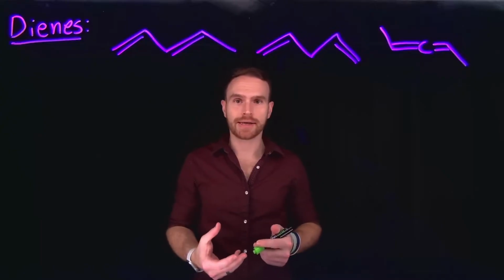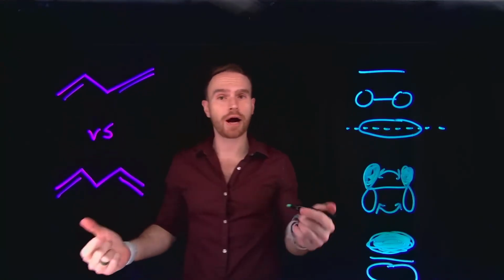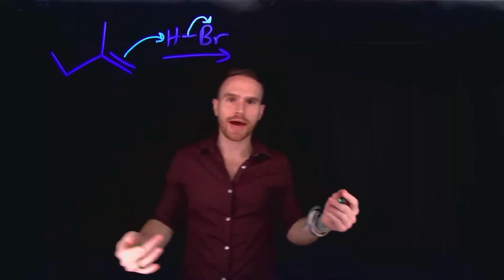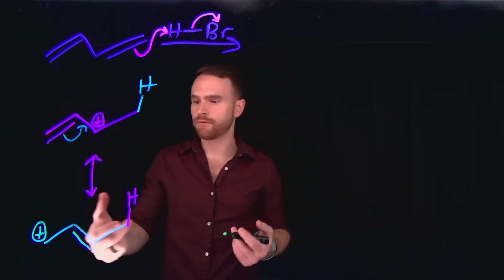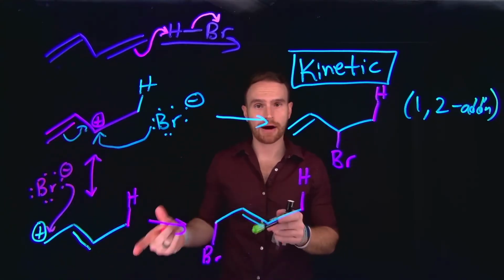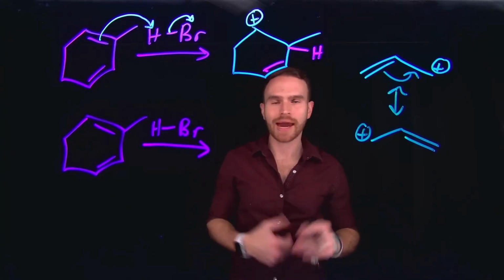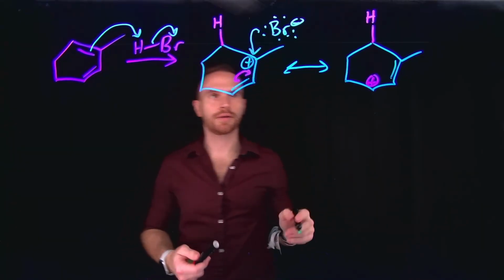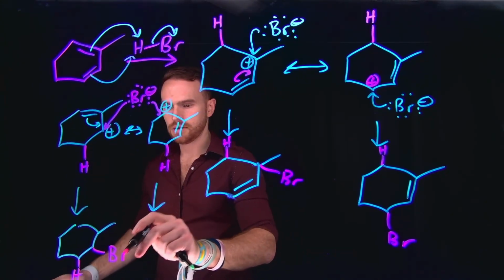Dazzling Dienes: Exploring the Magic of Conjugation in Organic Chemistry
🔬 Mastering Dienes and Conjugation in Organic Chemistry! 🌿🔗 | Unravel the Intricacies of Double Bonds 💡🎓

🧪 Ready to delve into the captivating world of organic chemistry? Join us on an educational journey as we demystify dienes and conjugation, unlocking the secrets behind the behavior of double bonds! 🌐

🔍 Ever wondered how double bonds impact molecular stability and reactivity? In this video, we break down the complexities of dienes and conjugated systems, providing you with a solid foundation to navigate the intricacies of organic molecules. 💪

💡 Whether you're a student deep into your chemistry studies or a science enthusiast eager to broaden your understanding, this video is your key to mastering the nuances of dienes and conjugation. 🚀

🎯 What you'll explore:
✅ Understanding dienes and polyenes
✅ Impacts of conjugation on molecular properties
✅ Real-world examples to solidify your comprehension

🌟 Enhance your organic chemistry prowess and boost your confidence in working with conjugated systems. Hit play now and empower yourself with the knowledge to unravel the mysteries of double bonds! 🌿🔬✨

For those asking, this is the equipment I use to record these videos:
Avaya Camera
Shure USB Microphone
Expo Neon Markers

🤓🌐 Let's make organic chemistry education exciting and accessible for all!

Timestamps
0:00 Introduction to Dienes
1:40 Molecular Orbitals of Dienes
5:24 Addition to Alkenes
7:20 Addition to Dienes
10:07 Kinetic vs Thermodynamic Product
12:20 Mechanism Problem